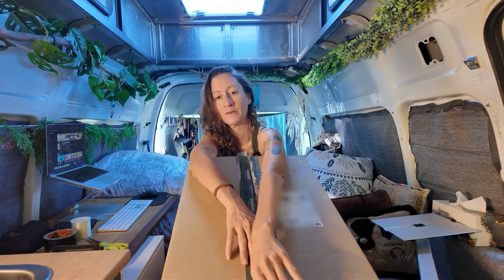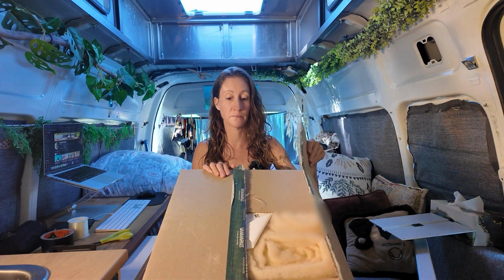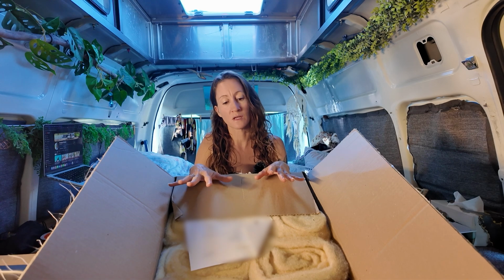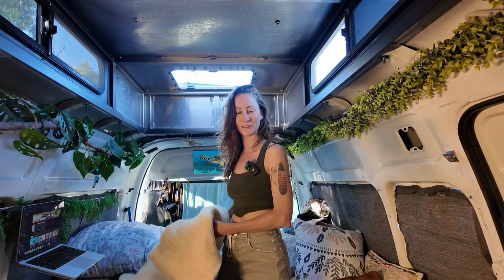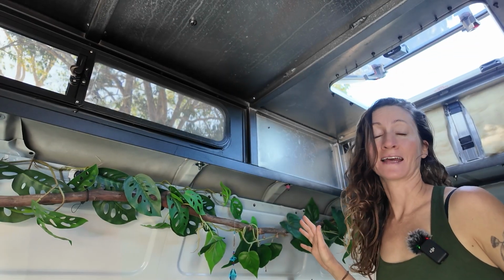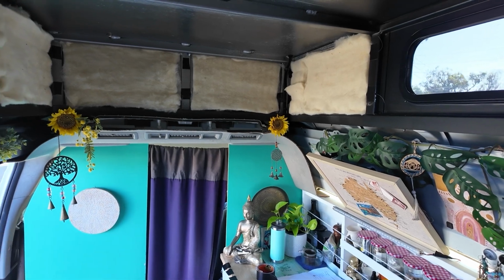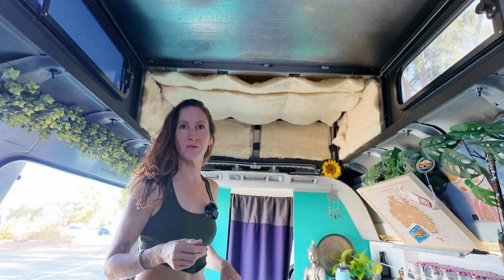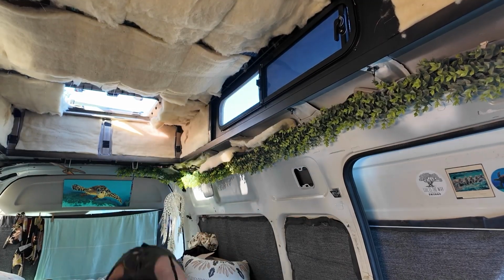How to Install Van Insulation | DIY Van Build for Ultimate Comfort!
See what insulation I have chosen and why, watch me attempt to install it in my DIY van build series for ultimate comfort. Wool insulation is an excellent choice for van conversions due to its natural thermal and moisture-regulating properties. Unlike synthetic materials, wool can absorb and release moisture without losing its insulating ability, helping to prevent condensation and mold—common issues in van life (some conflicting information online about suceptibility to mould, please ensure you do your own research on this). It’s also fire-resistant, biodegradable, and non-toxic, making it a safe and eco-friendly option. Additionally, wool provides excellent soundproofing, reducing road noise for a quieter and more comfortable ride.
If you don’t want to use adhesives or paneling right away, stringing is a simple and effective way to secure wool insulation in your van, but I recommend being ready to do the cladding pretty soon after installing to ensure it stays in place.

Cost - $135 for insulation plus $120 shipping to WA

CHAPTERS/TIME STAMPS
0:00 Introduction
1:38 What Insulation I Chose & Why
4:04 Tools Needed
4:51 Installing First Insulation Bat
5:31 Benefits of Wool Insulation
7:05 Roof Pod Walls Completed
7:38 Installing Insulation Bats on Roof
8:45 Thoughts on Wool Insulation
9:29 Roof Pod Insulation Finished

EQUIPMENT USED
STARLINK
If you would like to purchase Starlink, you can use the below link to receive a free month for you and me.
*The below are affliate links to products I use, if you click through and purchase one of these items I will make a percentage from the sale.
CONTENT CREATION
Insta360 Selfie Stick
DJI Osmo Pocket 3 Camera
DJI Microphone Set
DJI Mini 3 Drone
Drone Carry Bag
VAN LIFE
Popup Camping Kettle
Goerge Foreman Grill
Living In A Bubble Flyscreens
Tooenjoy Door Foot Step
Adhesive Sticky Mounting Pads

SUPPORT
If you enjoy my content and would like to help support the channels growth, you can send a one-time donation

Sero - When You Leave Me